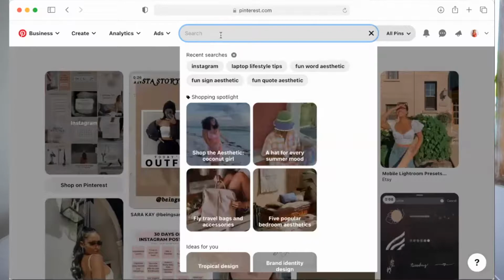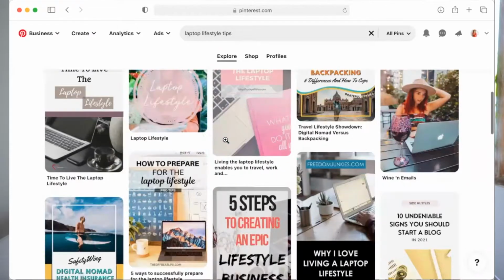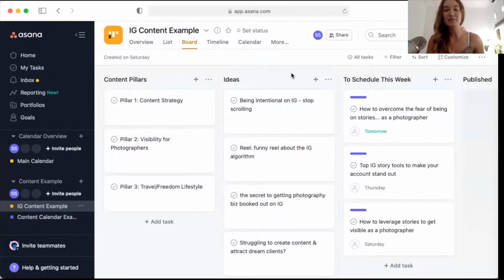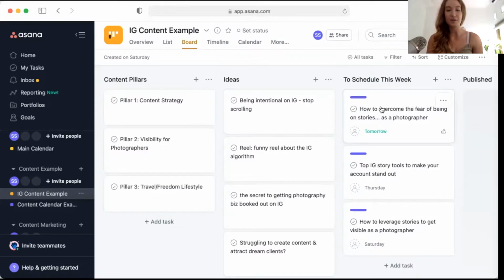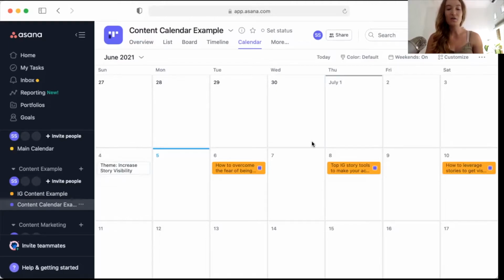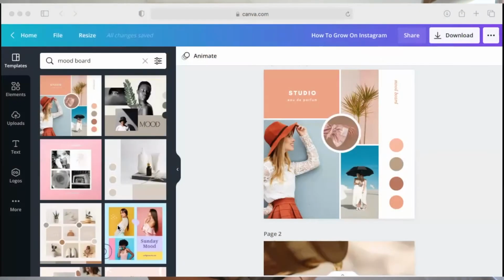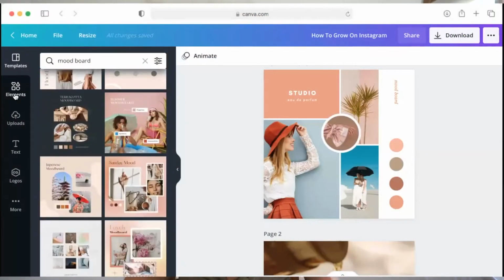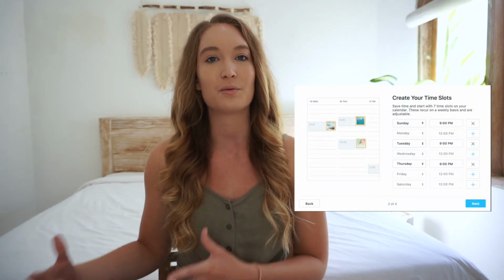How To Plan + Batch Instagram Content | Tips To Save Time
Today I'm sharing my top tips to plan + batch your Instagram content so that you stay consistent on the app and save time.

So if you want to learn how to find content ideas on Instagram, plan out content on Instagram, be consistent on Instagram, batch content on Instagram, & ultimately save time while creating your Instagram content then this video is for you!

► JOIN THE SOCIAL WITH SHAN COMMUNITY: Weekly tips on all things social media marketing, building an online business, & living the laptop lifestyle - straight to your inbox!